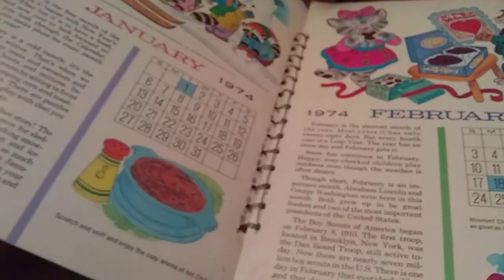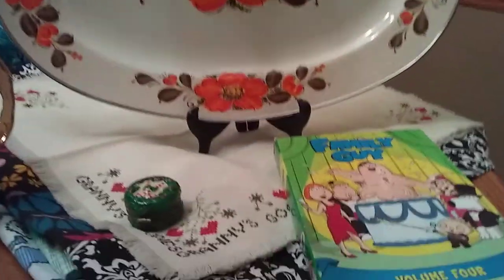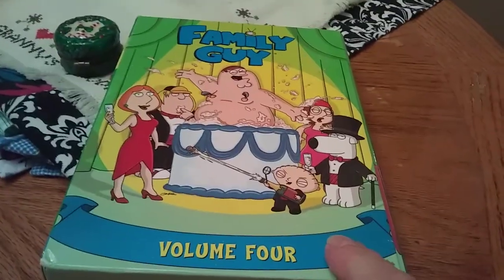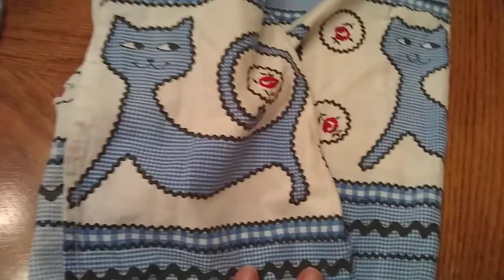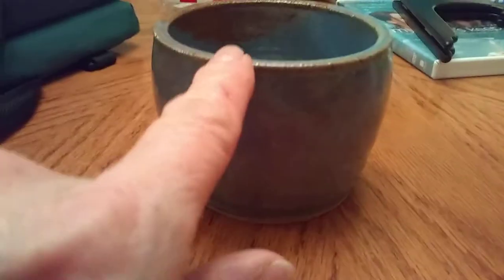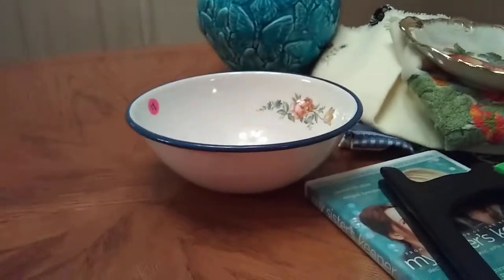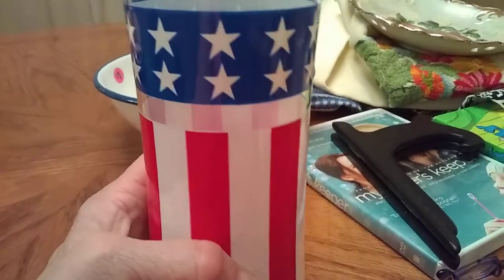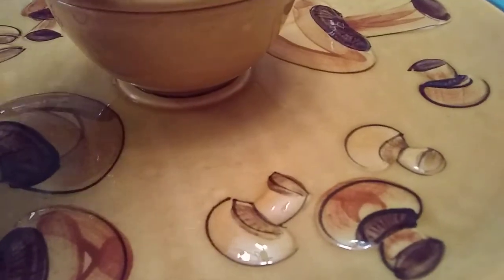Yard Sale Thrift Haul Sept '19